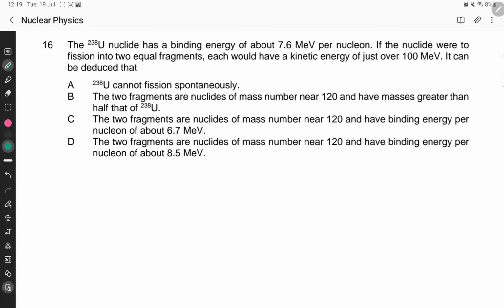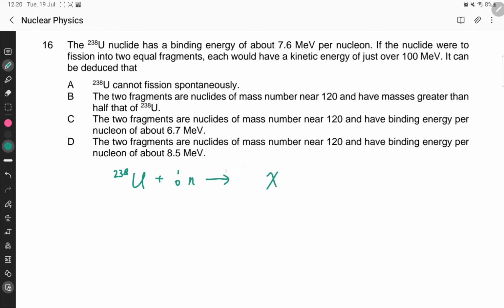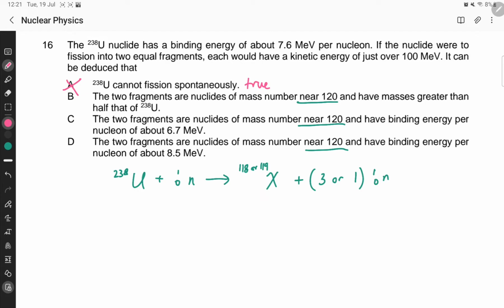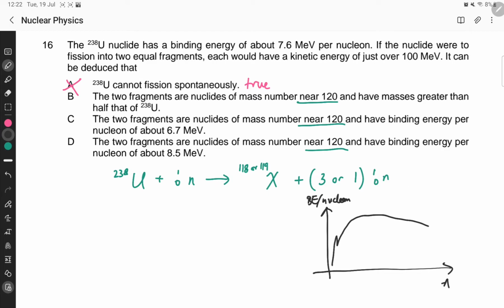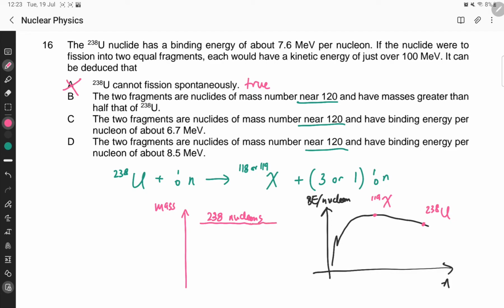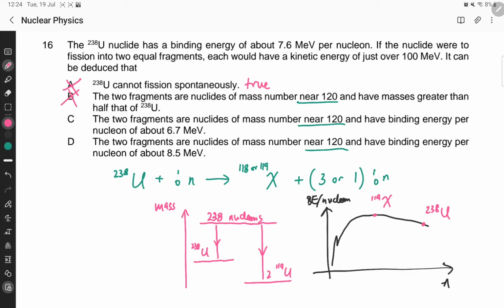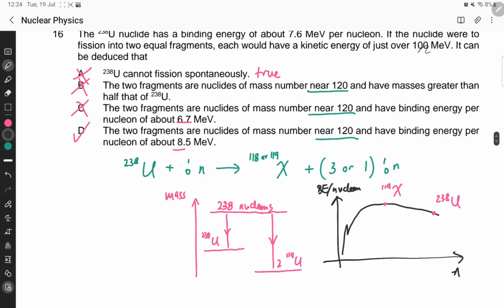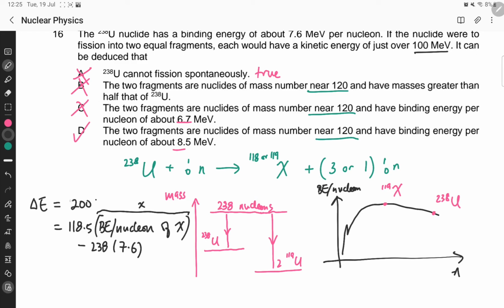Nuclear Topical MCQ 16